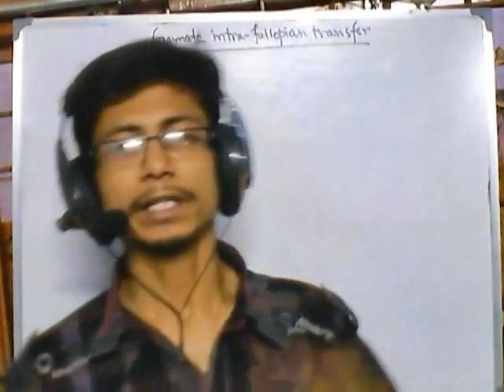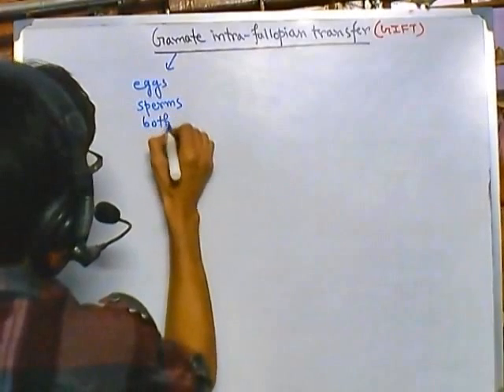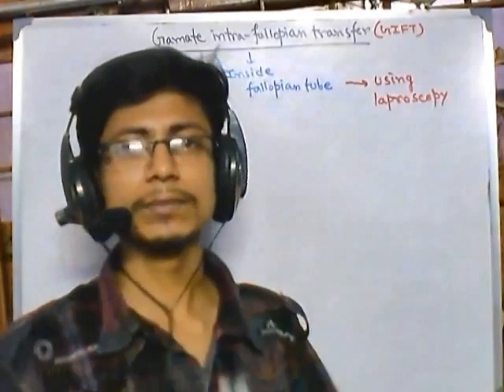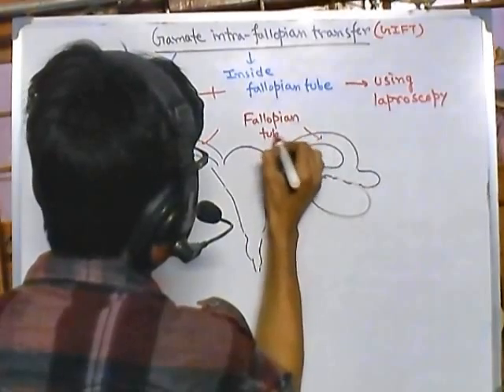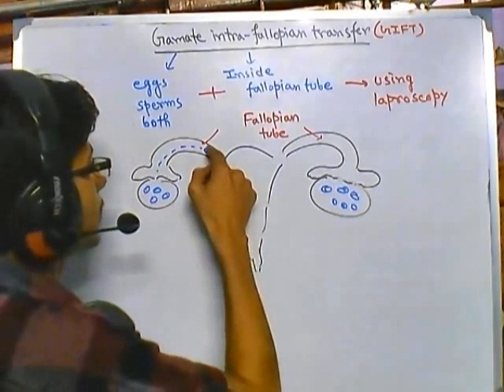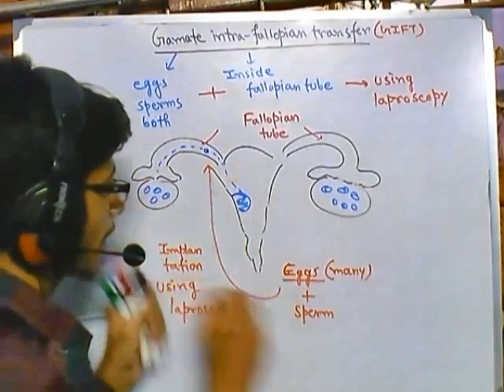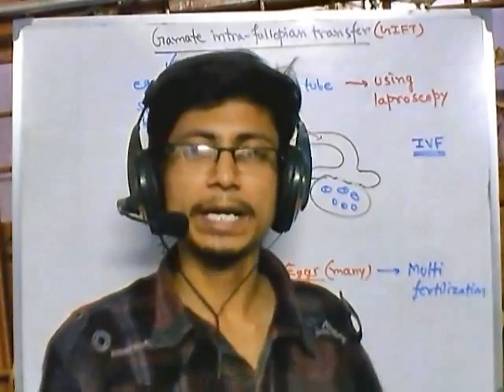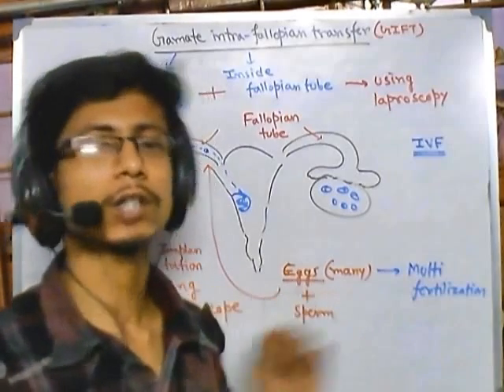Gamate intrafallopian transfer CSIR NET life sciences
This csir net tutorial explains the process of gamate intra fallopian transfer and the role of GIFT in assisted reproductive technology.